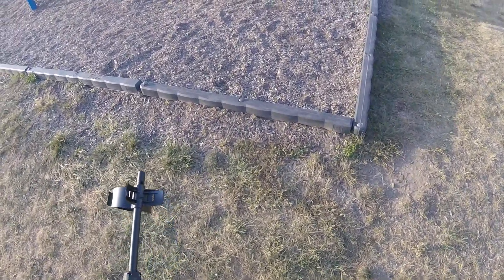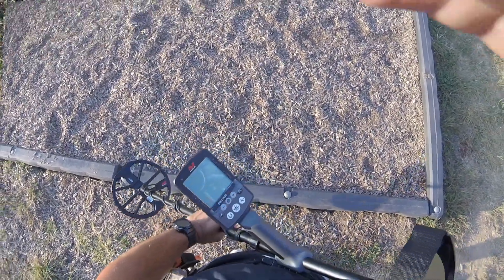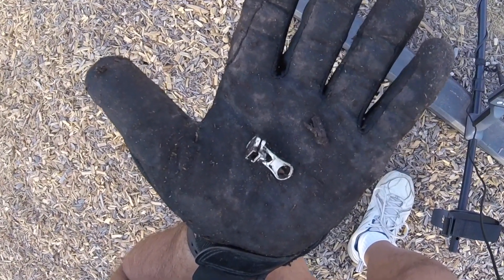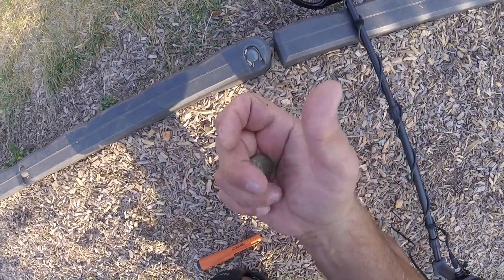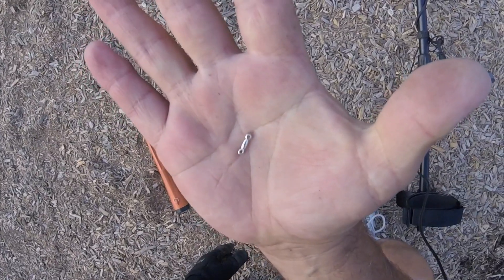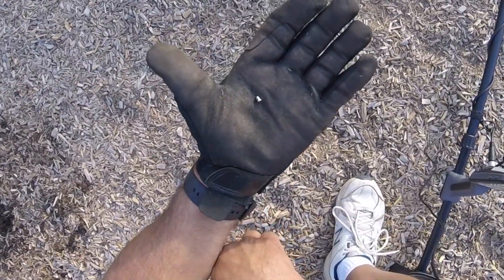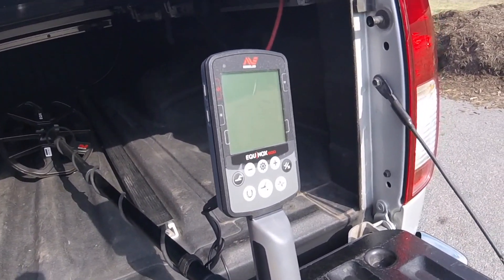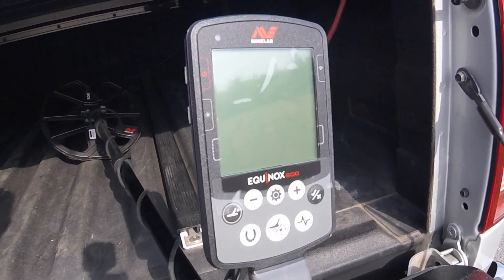Equinox 600 Out of the Box Metal Detecting Tot Lot/Playground